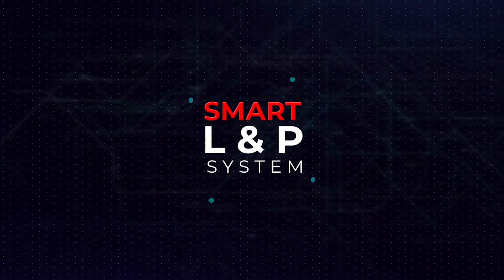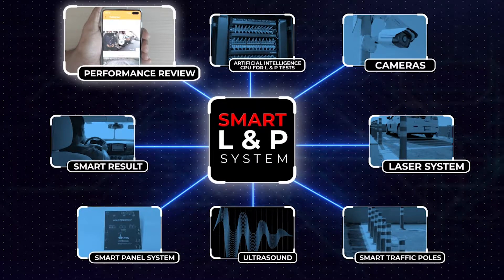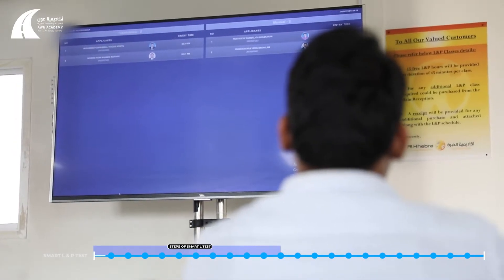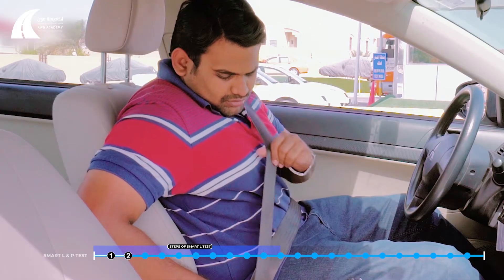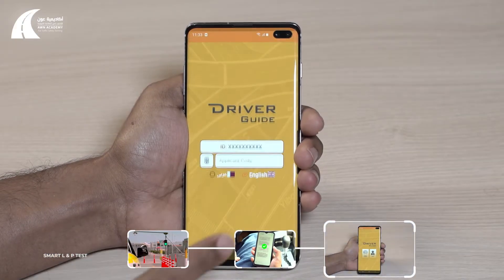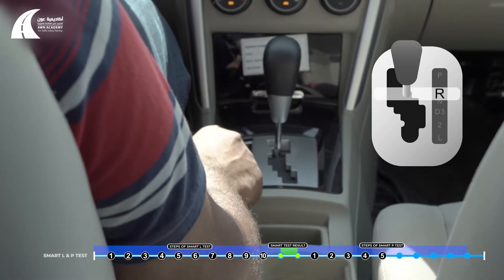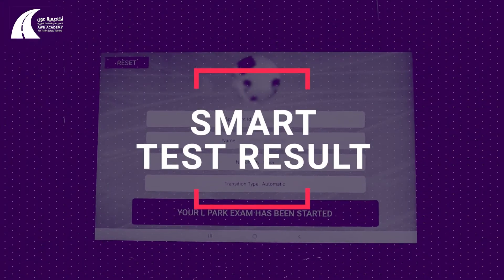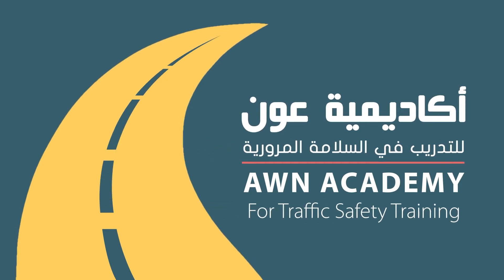Smart L&P Training - English